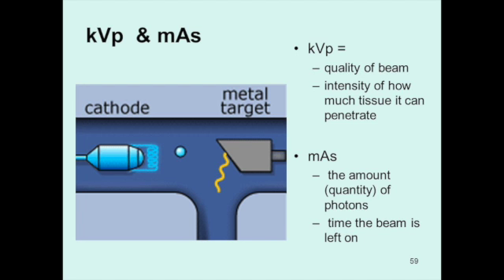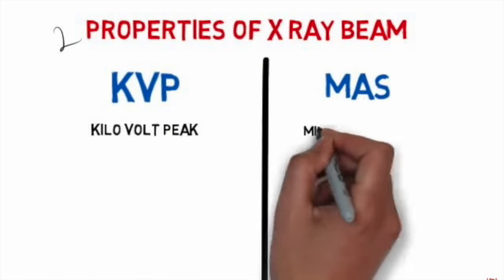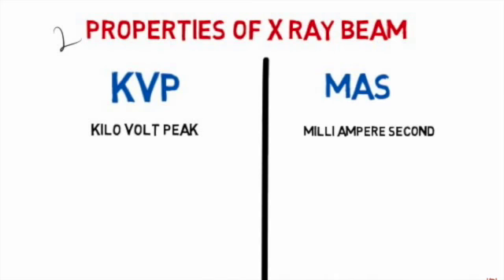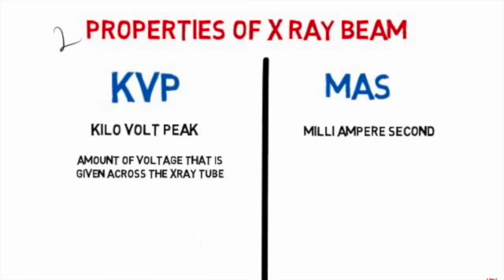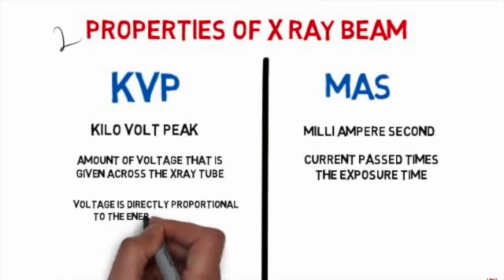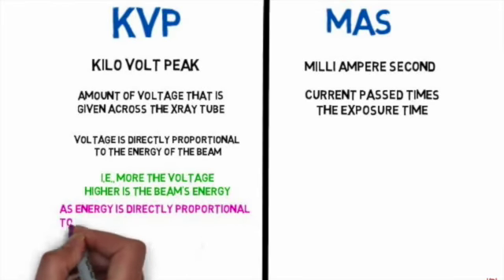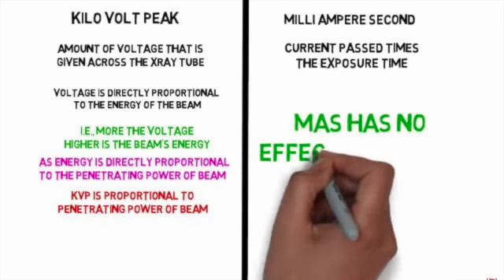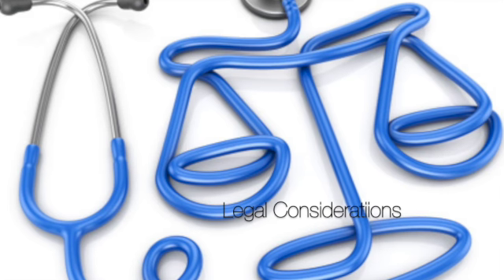Radiologic Topics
Radiologic Technology